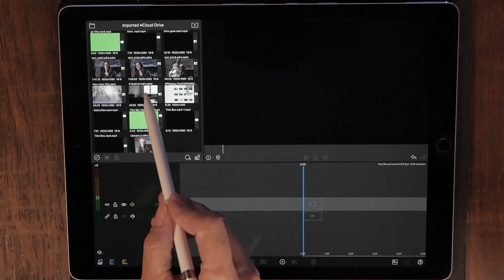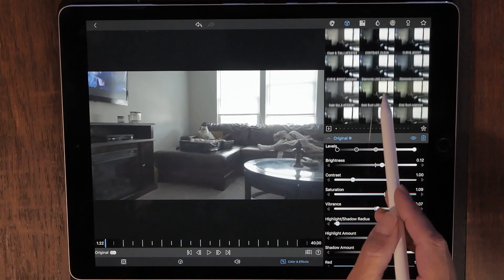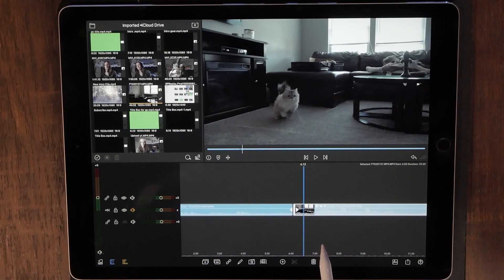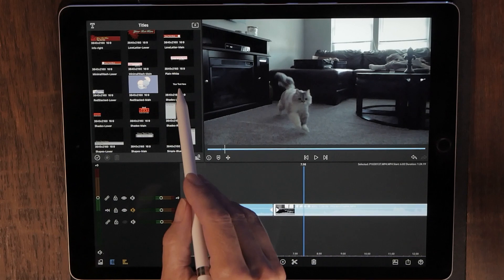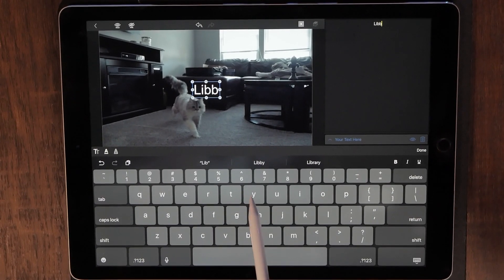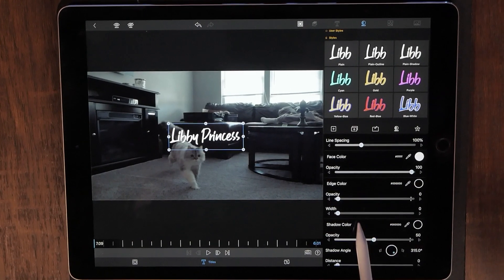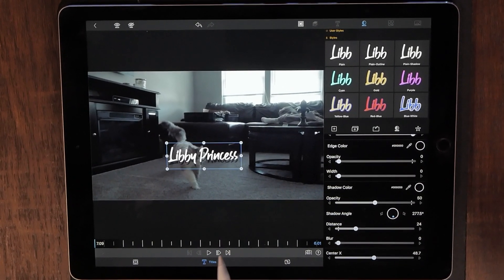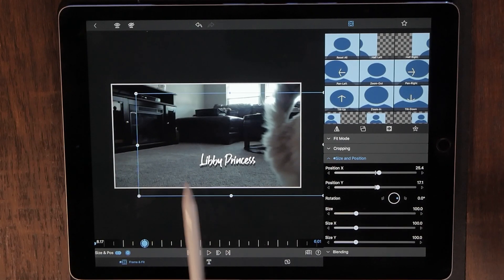Text Reveal In LumaFusion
Step by step instructions on how to reveal text or titles with LumaFusion, easy to follow with overhead camera

LED Strip: